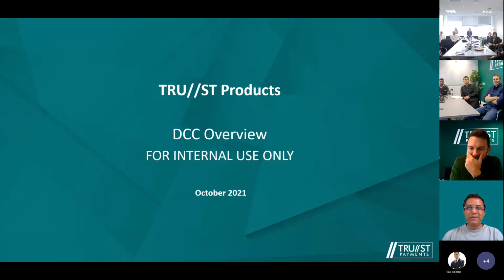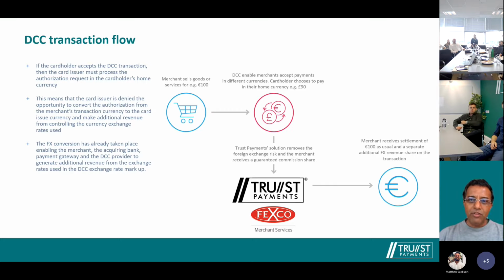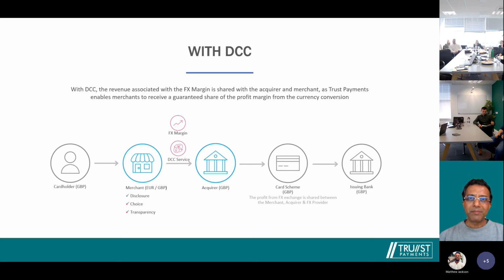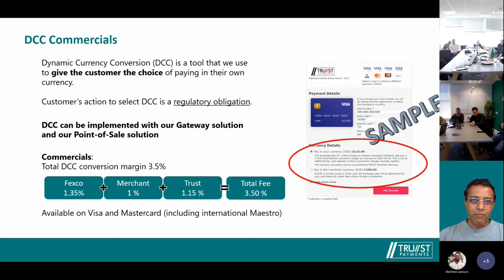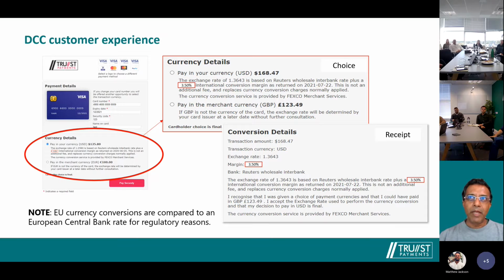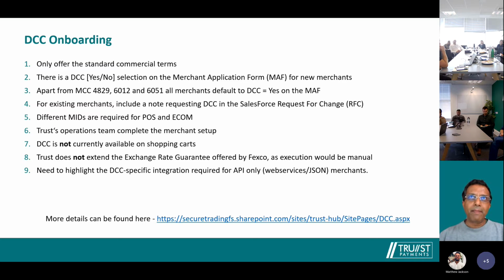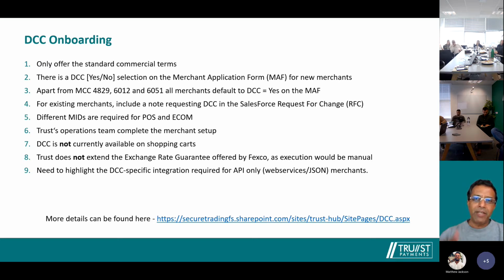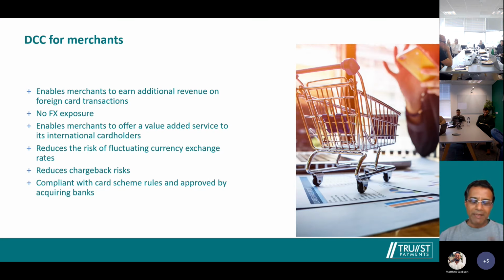DCC presentation for Tru SME push